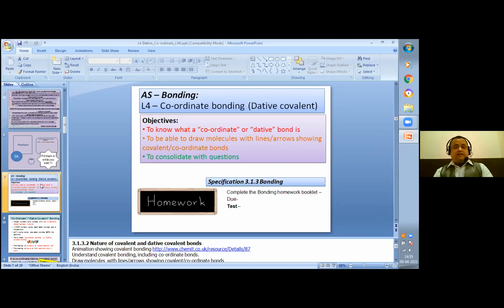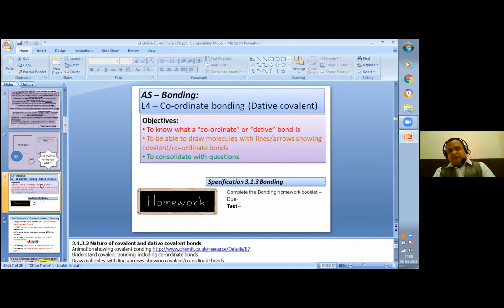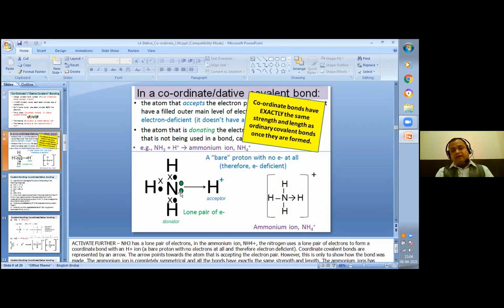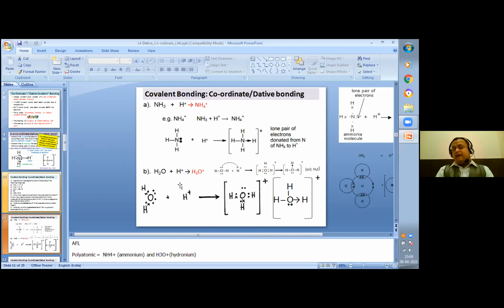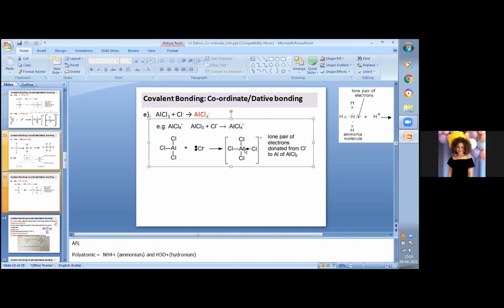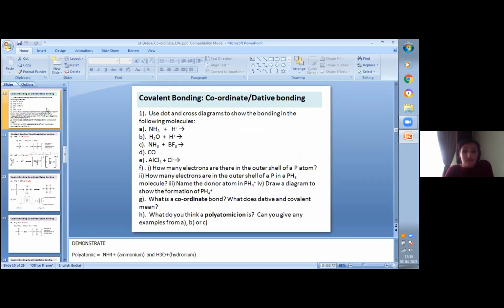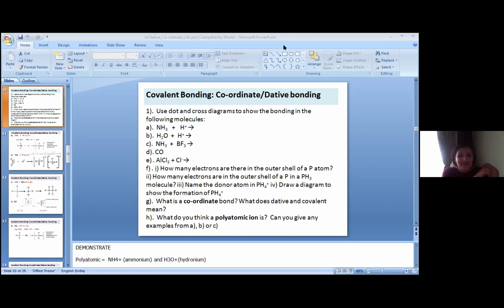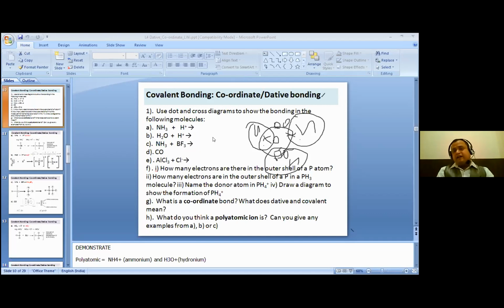Ukrainian students chemistry lesson(gymnasium A+) school